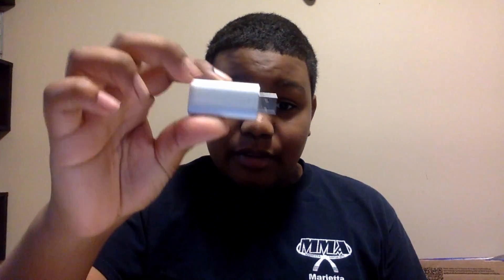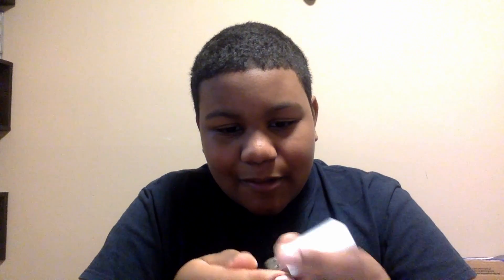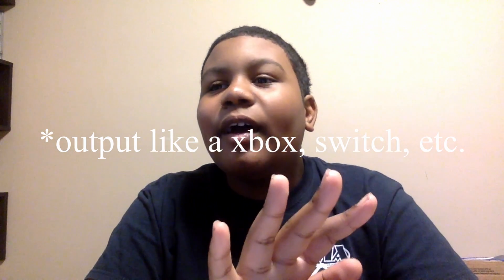so i got a capture card.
general audience.